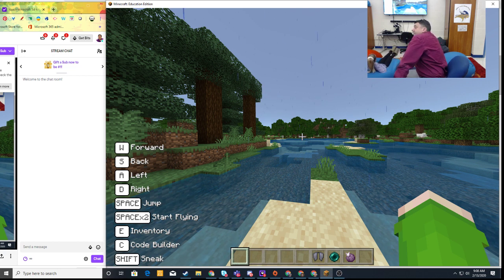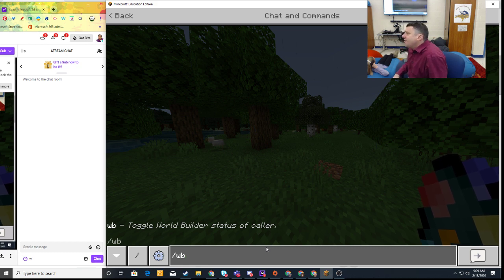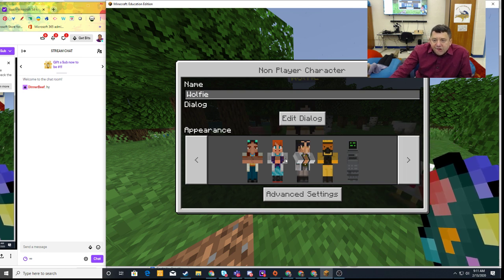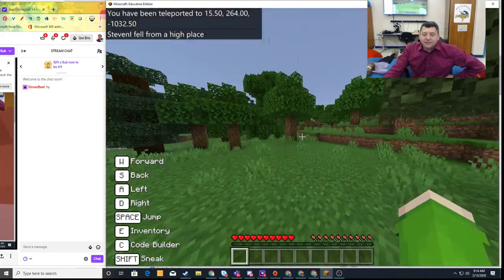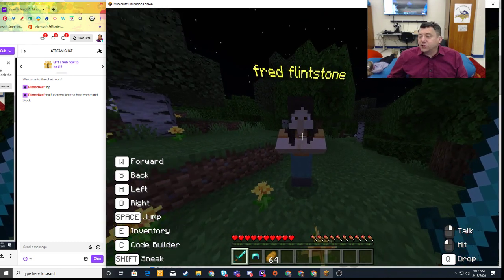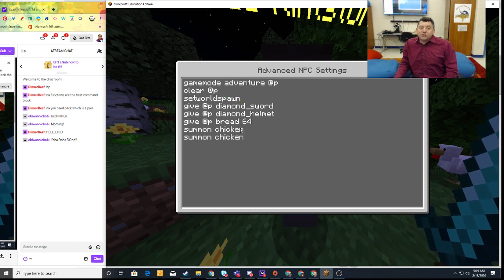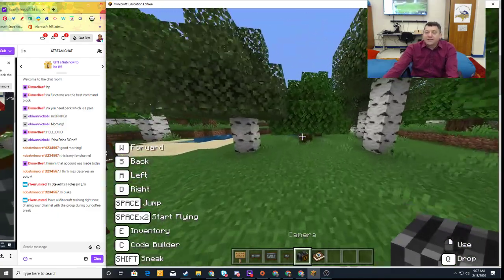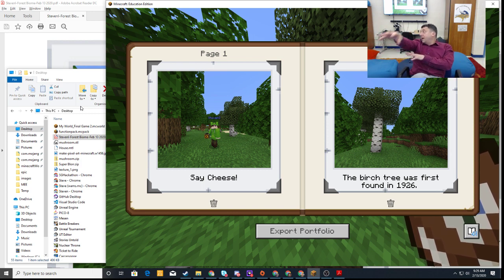Streaming minecraftedu specific features including the mighty powerful NPCs. Join us!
Streaming minecraftedu specific features from my 7th grade game design and digital storytelling clas including the mighty powerful NPCs. Join us!